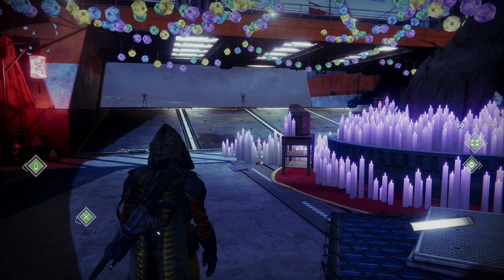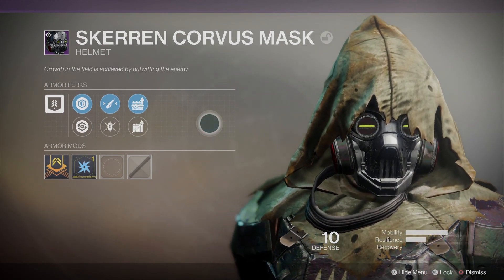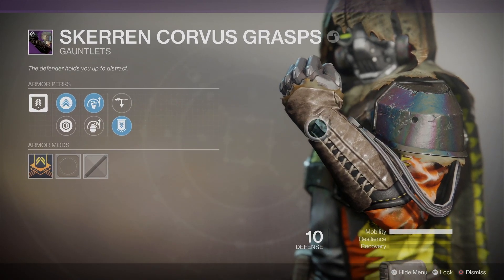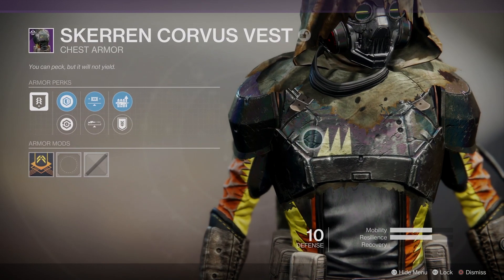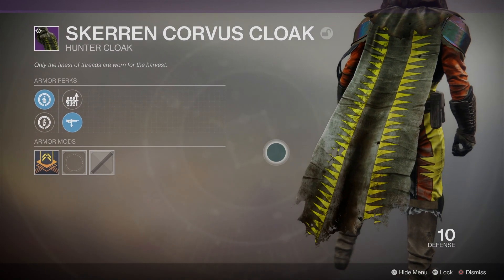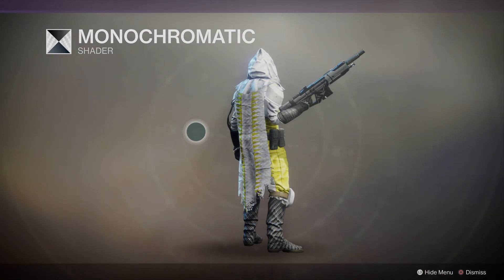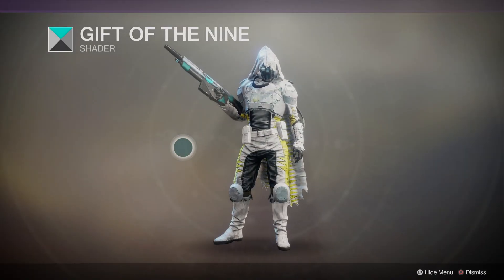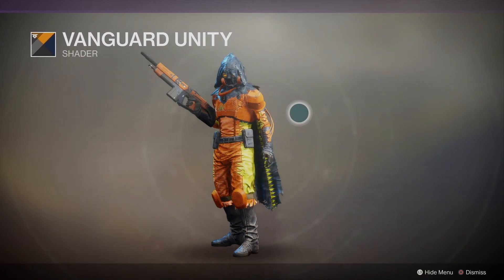Destiny 2 Forsaken. Skerren Corvus Armour Set - Hunter Armour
Please feel to share to anyone who might like this video and remember to click on little bell to make sure you are notified when new content is posted.

And remember to click on the playlist section of my page there are many unfinished playlists and additional games that can’t be displayed on the main page due to youtube’s page limitations with this issue. All unfinished campaigns will be finished at some point. But there just aren’t enough hours in the day.

Anyone want to join in on helping me with questions I habe asked or need help yourself please just get in touch.